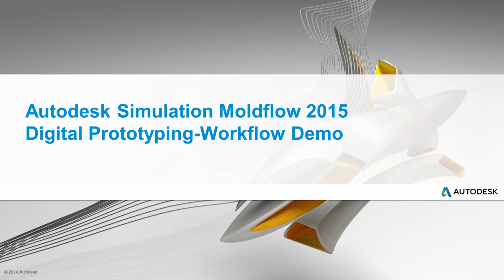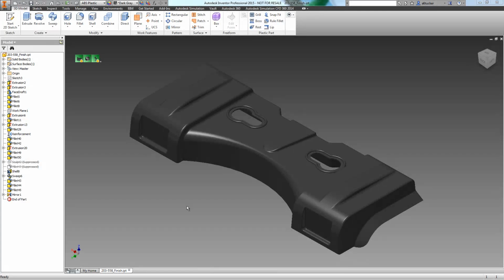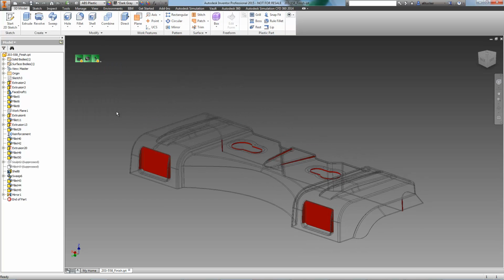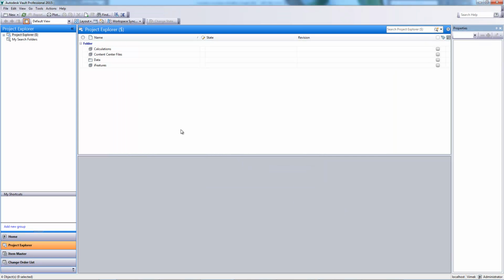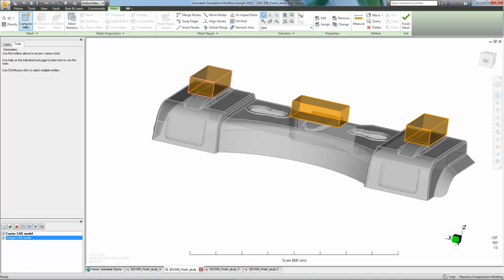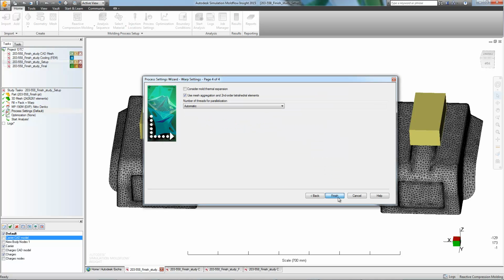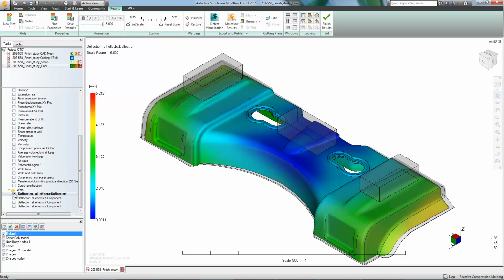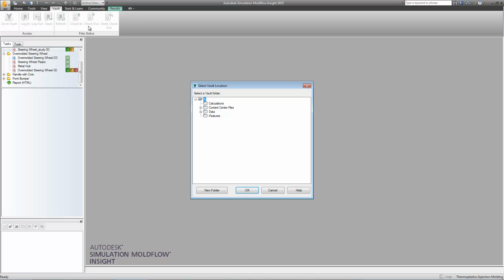Simulation Moldflow - Compression Molding (Vimek Data)